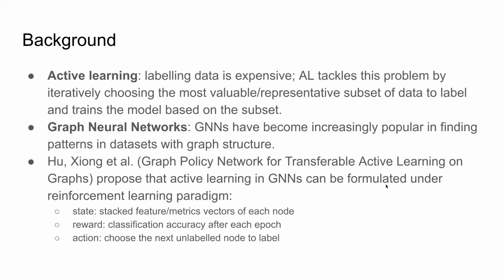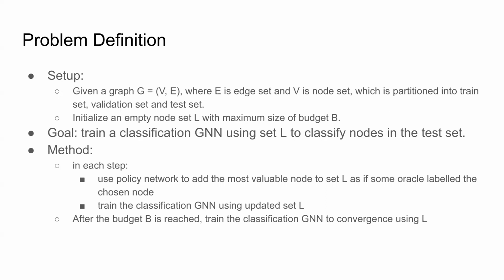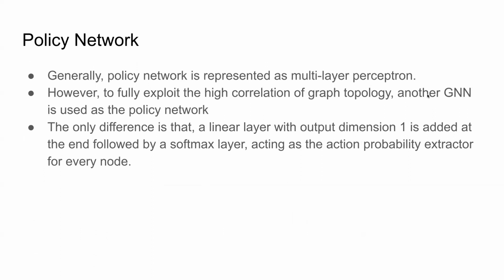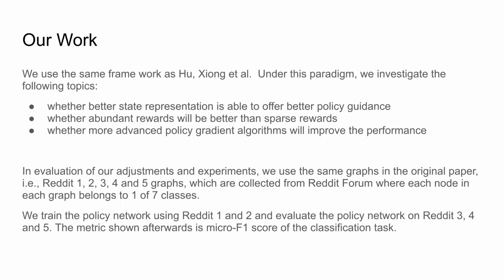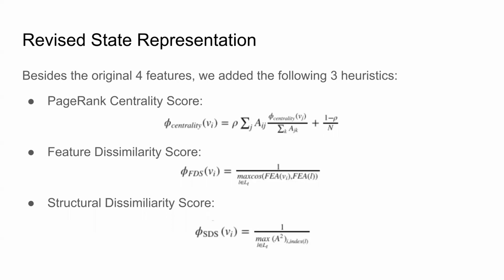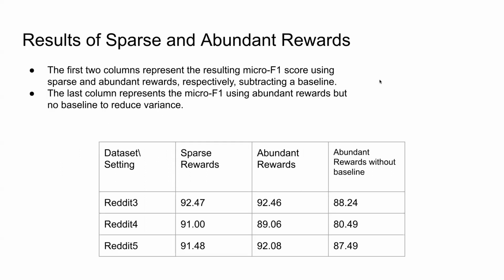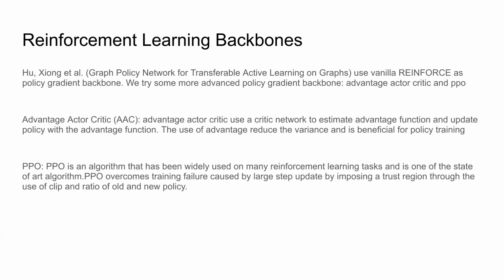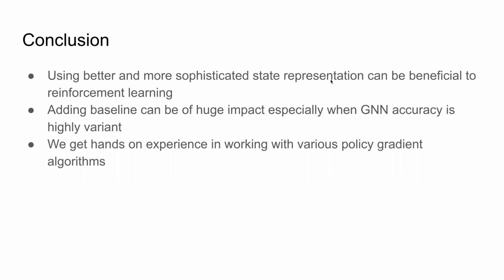F2022 269 presentation Yifu Yuan, Dadian Zhu